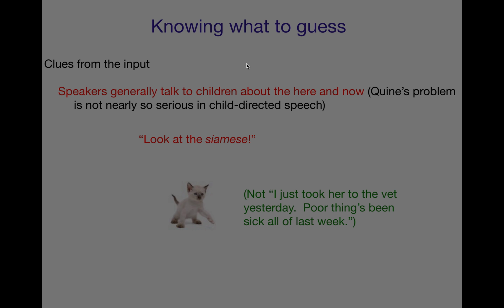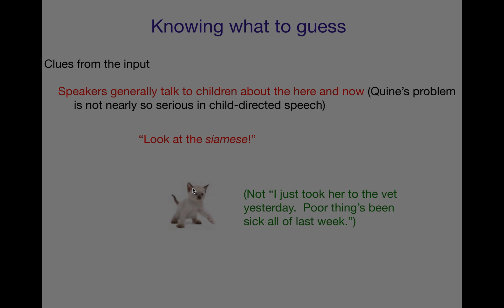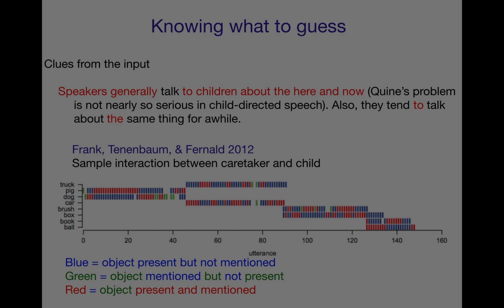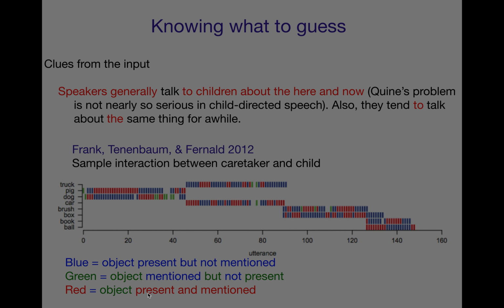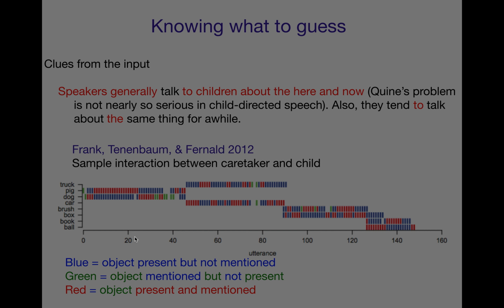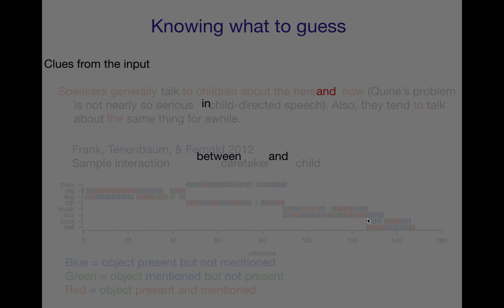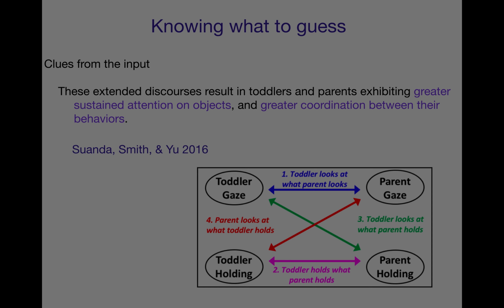AcqOfLang1: Discourse cues to word learning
Acquisition of Language 1: Discourse cues to word learning, including discourse continuity and the "here and now"